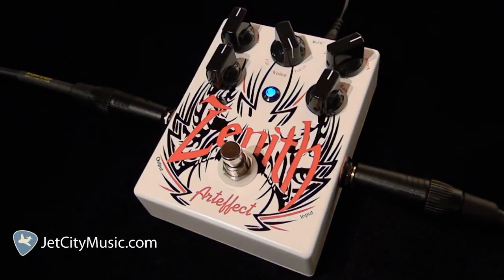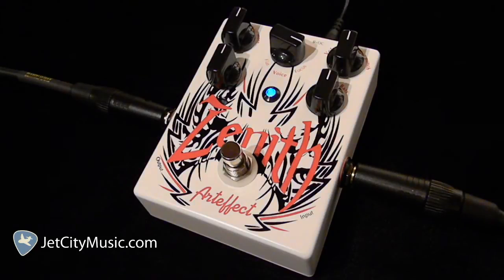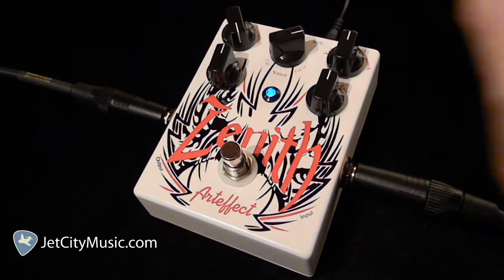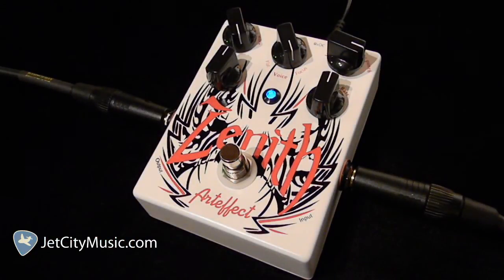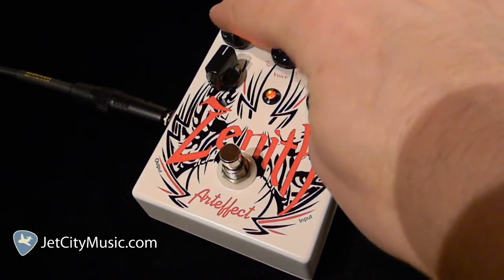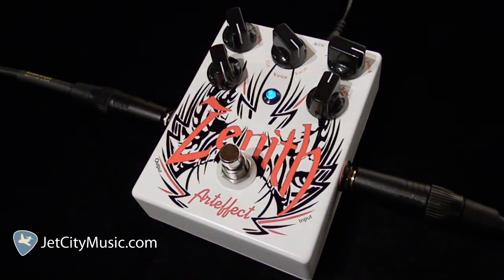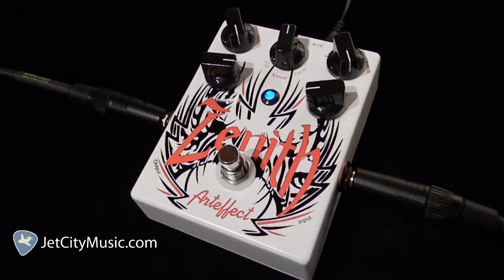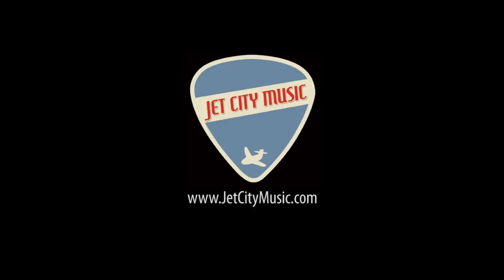Arteffect Zenith Overdrive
The Zenith Overdrive enables the user to create many shades and tones varying from spunky to gritty to liquid smooth and anywhere in between. It can be used as a booster, to push an amp into distortion, and as a stand-alone overdrive into a clean amp, all while keeping the guitar tone clear and transparent.